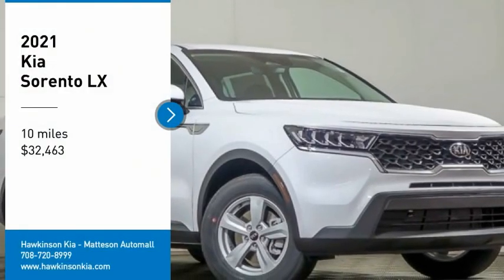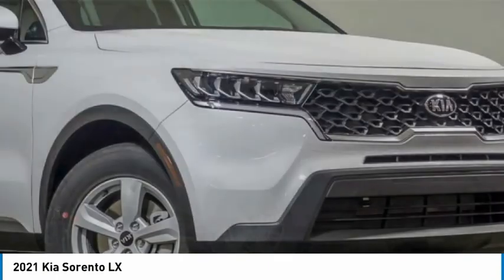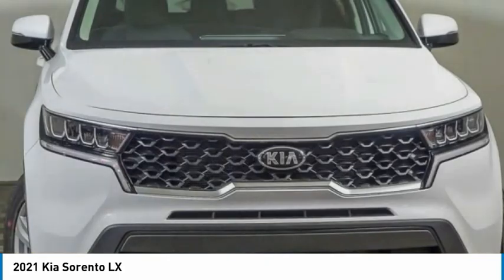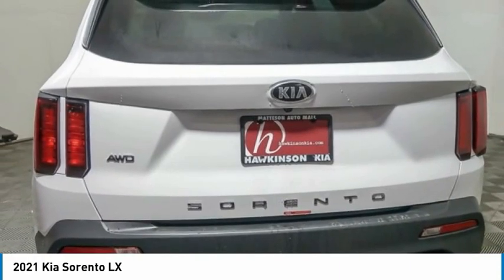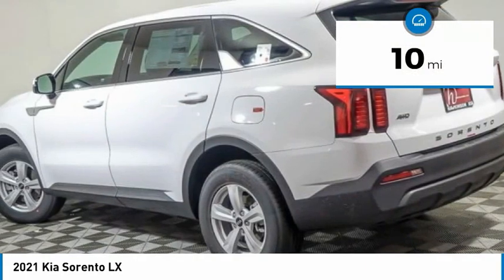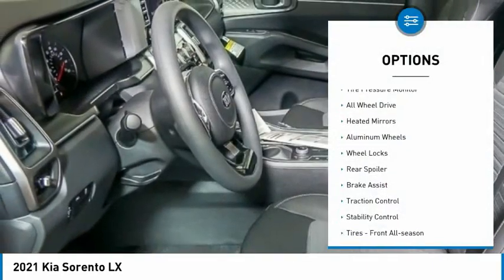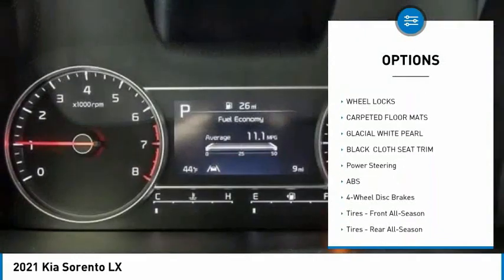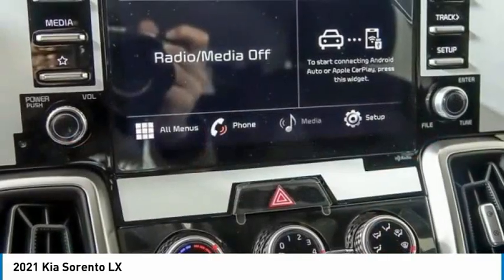2021 Kia Sorento K10070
2021 Kia Sorento LX

*** 1 YEAR COMPLEMENTARY MAINTENANCE INCLUDED *** Glacier White Pearl 2021 Kia Sorento LX AWD 8-Speed Automatic 2.5L I4 DGI DOHC 16V LEV3-ULEV70 191hpRecent Arrival!